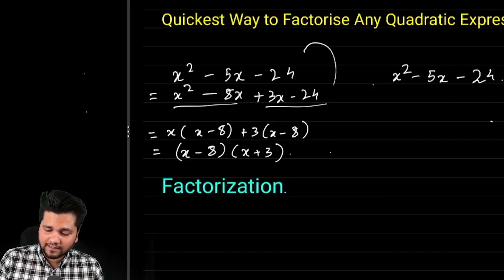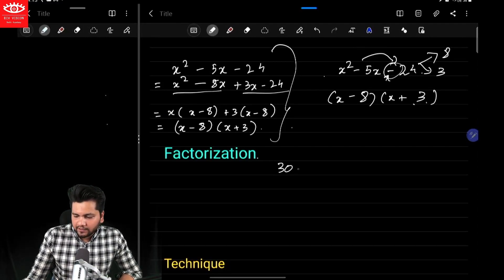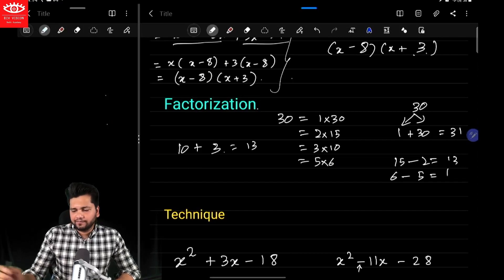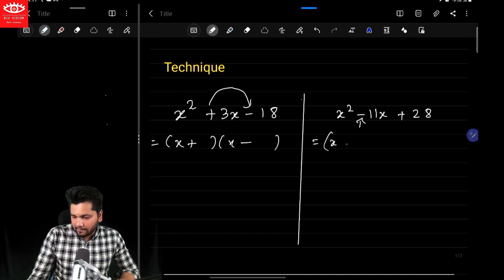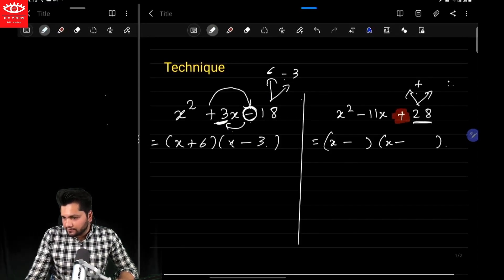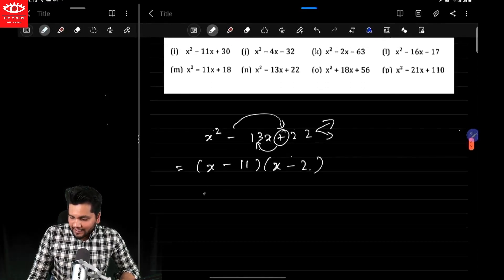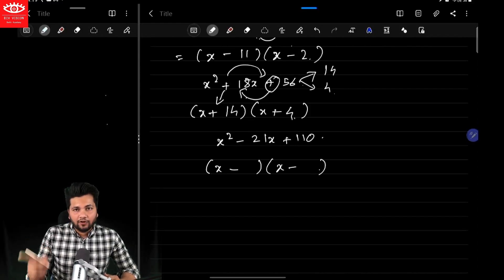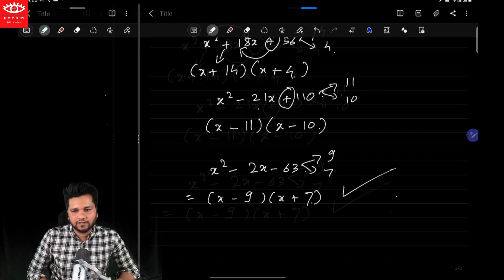My technique of Factorising Quadratic Expressions in less than 10 seconds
Guaranteed best Technique to Factorize any Quadratic Expression within 10 seconds.
Learn how to solve quadratic equations like (x-1)(x+3)=0 and how to use factorization to solve other forms of equations.